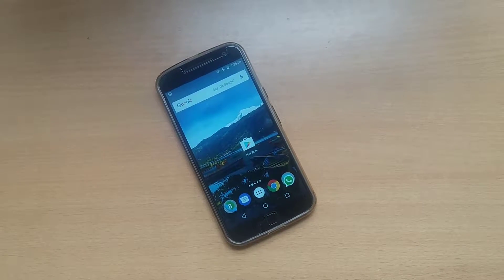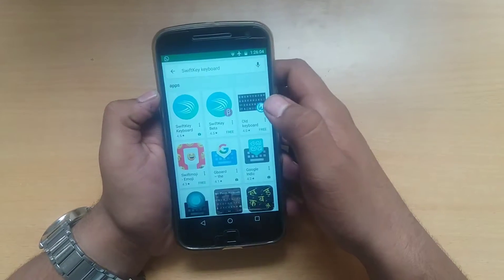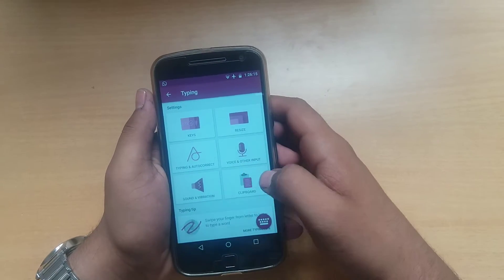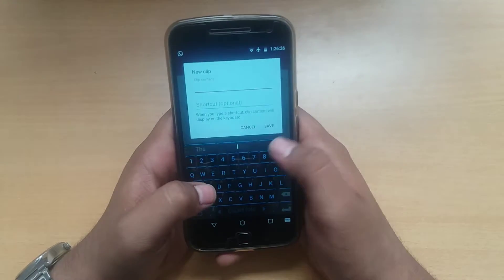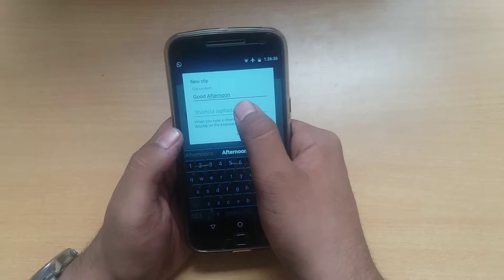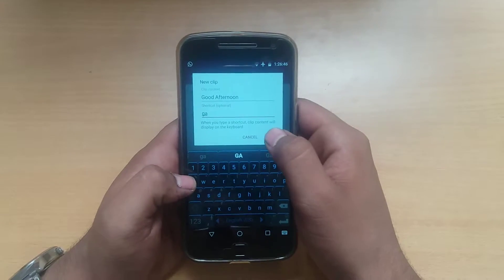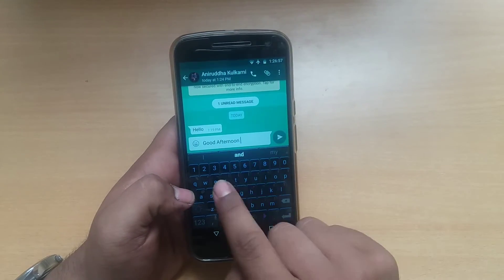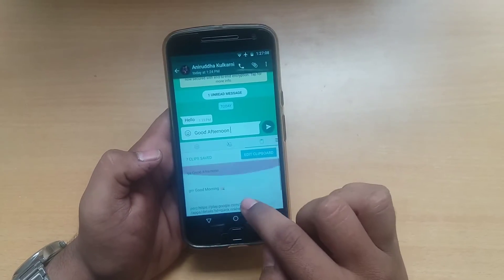How to use keyboard shortcuts on any Android phone